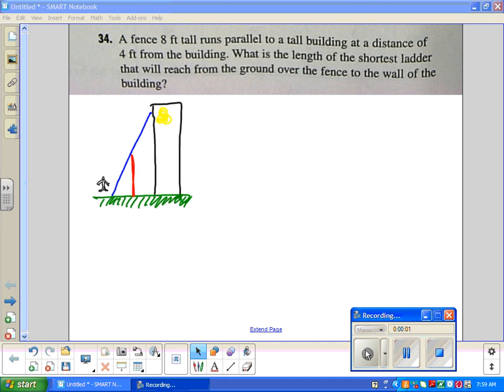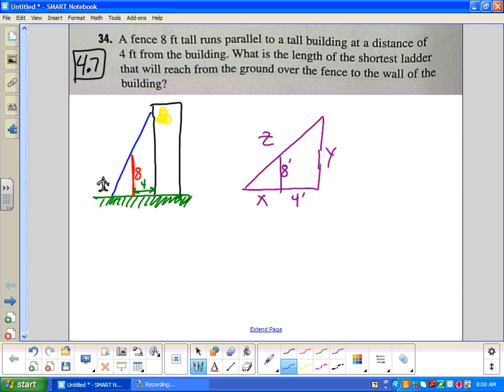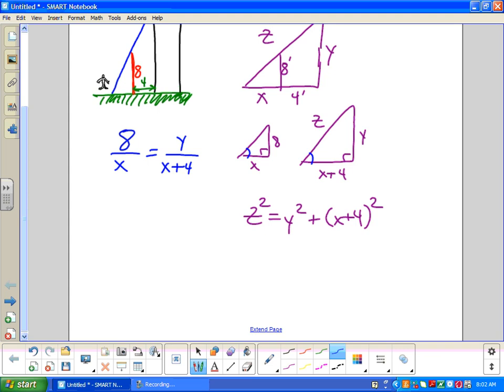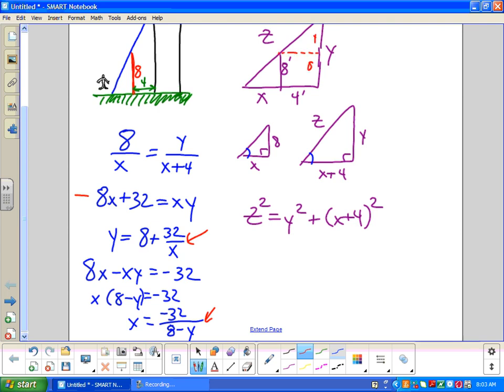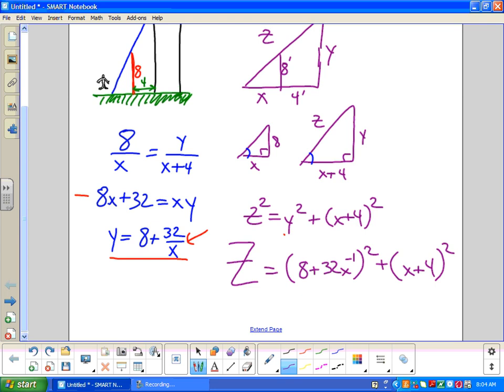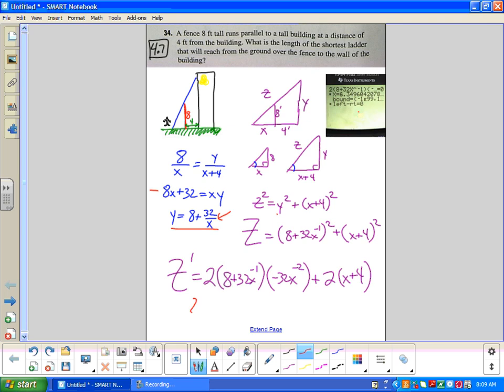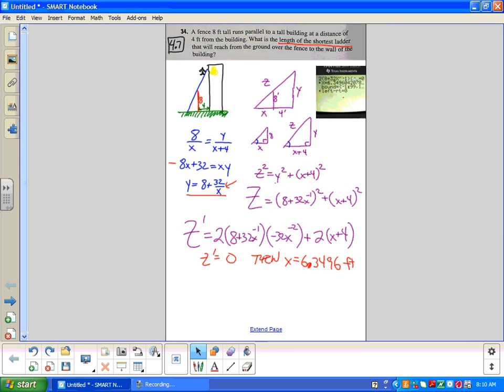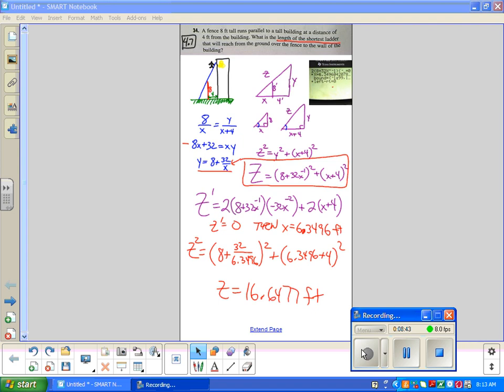Optimization problem, Shortest Ladder to Building 4.7 #34 -- Juda math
Optimization problem.  Shortest Ladder to go over a fence to a building, important calculus for all future cat burglars.